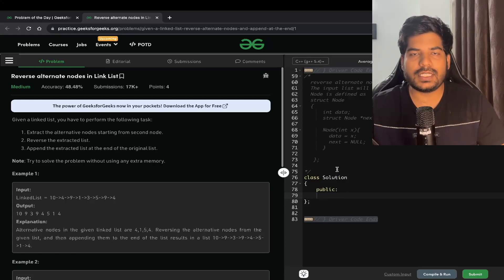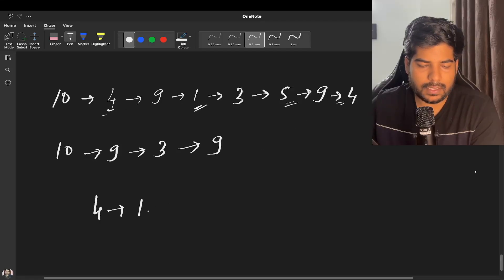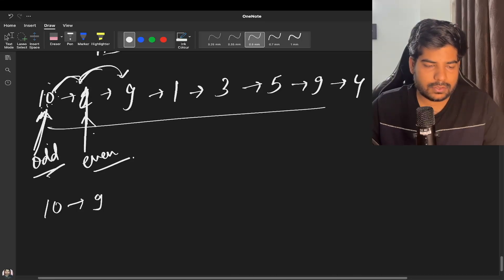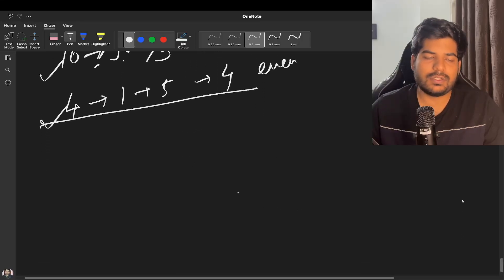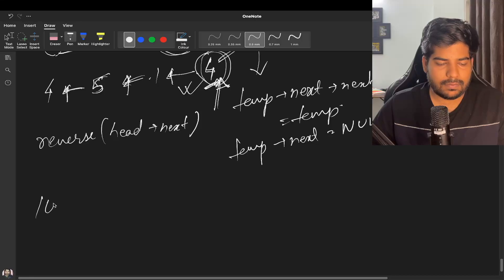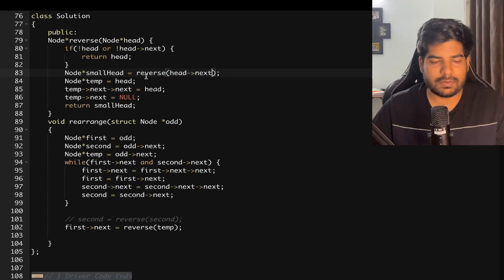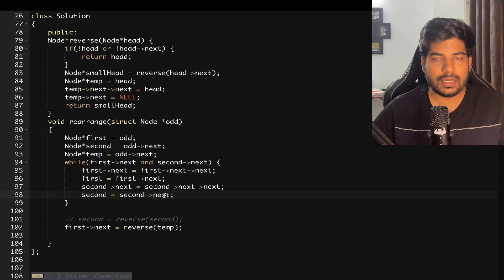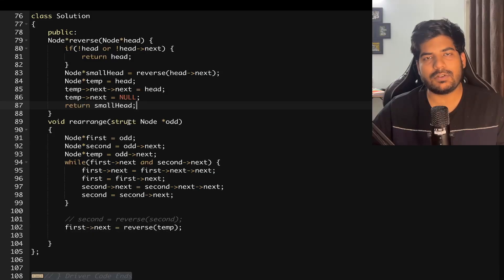#128 GFG POTD Reverse alternate nodes in Link List GeeksForGeeks Problem of the Day PlacementsReady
In this video, I will be discussing Reverse alternate nodes in Link List.

Important Links -

🔥 Connect here for Mock Interviews, Resume Review, Interview Preparation Guidance, Placements Preparation etc.

reverse alternate nodes in link list programming interview question
c program for reverse alternate nodes in link list
program to reverse alternate nodes in link list
reverse alternate nodes in link list leetcode
reverse alternate nodes in link list interview bit solution c++
how to reverse alternate nodes in link list
reverse alternate nodes in link list
data structures and algorithms
reverse alternate nodes in link list java
java reverse alternate nodes in link list program
reverse alternate nodes in link list program in java
reverse alternate nodes in link list solution java gfg solution
reverse alternate nodes in link list solution c++ gfg problem solution
today gfg potd reverse alternate nodes in link list
potd gfg reverse alternate nodes in link list

how to reverse alternate nodes in link list i
gfg potd
gfg potd today solution
potd gfg
geeksforgeeks practice
problem of the day gfg solution
geeksforgeeks potd
daily problem
count the number of full binary trees
problem-solving classes
gfg problem
leetcode problem
leetcode problems
geeksforgeeks

Problem Statement -
Given a linked list, you have to perform the following task:

Extract the alternative nodes starting from second node.
Reverse the extracted list.
Append the extracted list at the end of the original list.